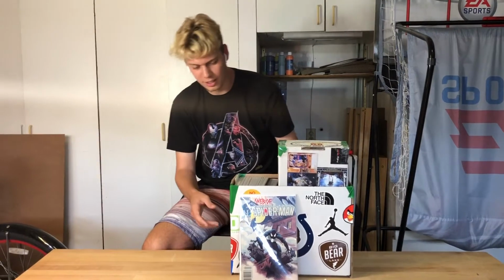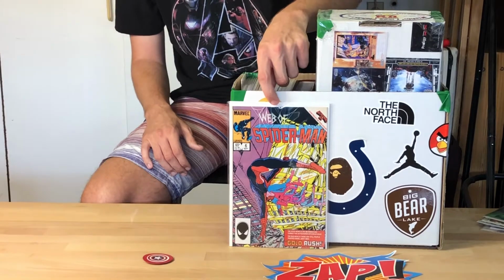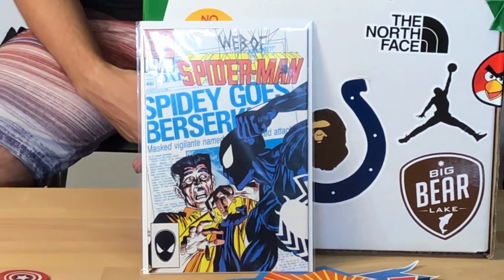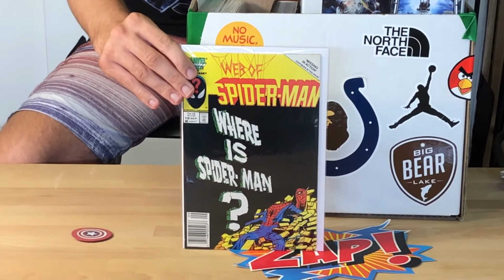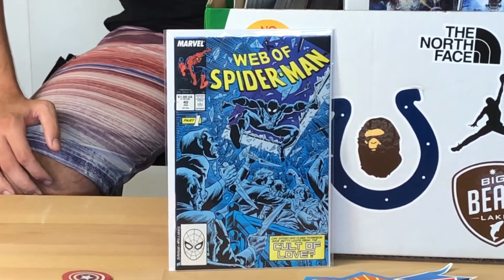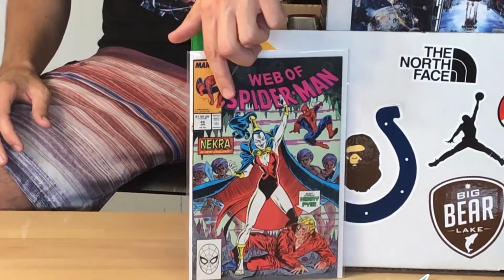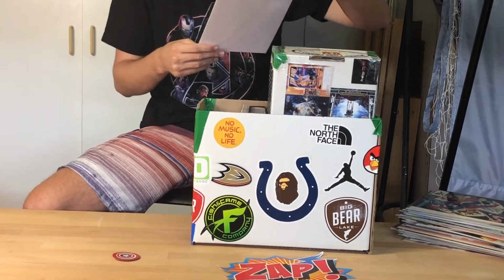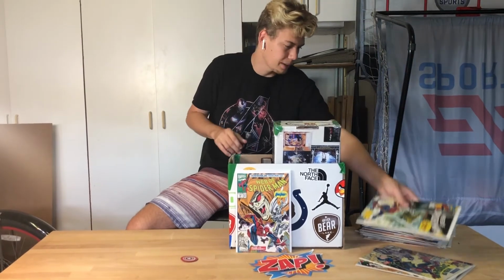Web Of Spider-Man Collection part1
We go through my collection of Web of Spider-Man collection and talk about the comics We have so far and what we enjoy from the series.

Useful Links
TruthSocial:  Truthsocial.com/@boxesofcomics